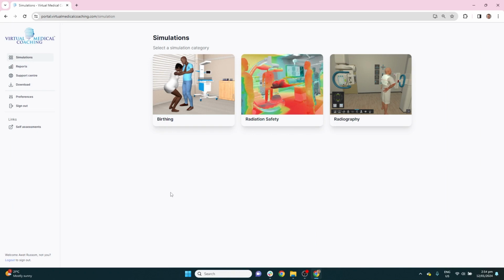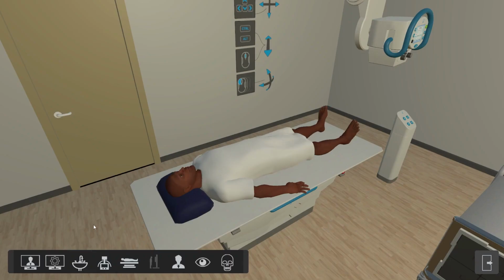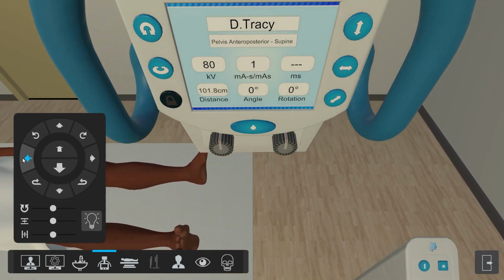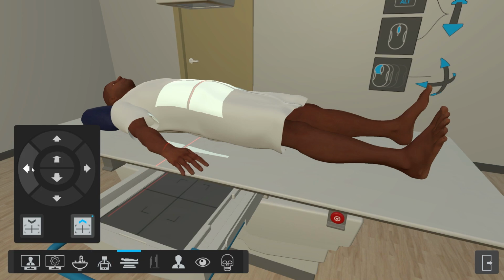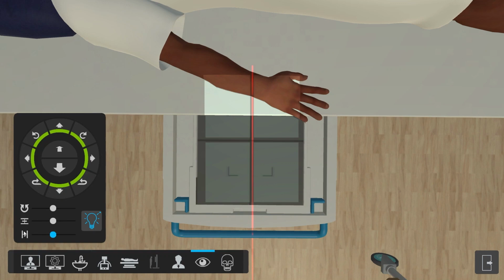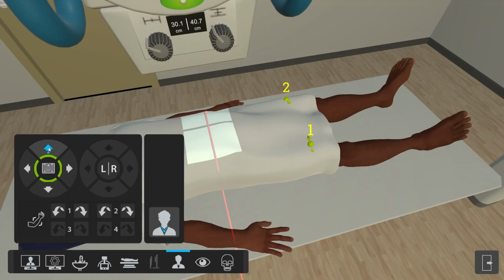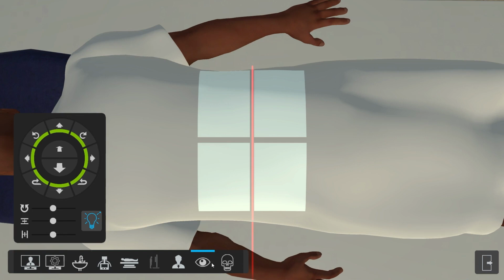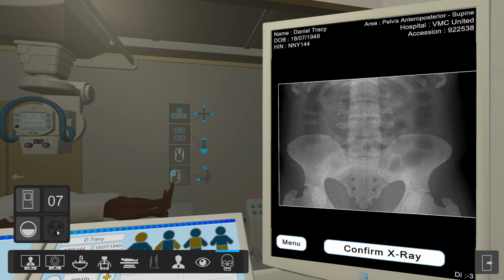Protip for centering the table Bucky in our Radiography Simulation Desktop version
In this video - using the Desktop version of the Medical Imaging simulation software I'll show you how to ensure your Bucky and tube are centered. This is different from our VR edition where you can feel the tube click into the detent with haptics.